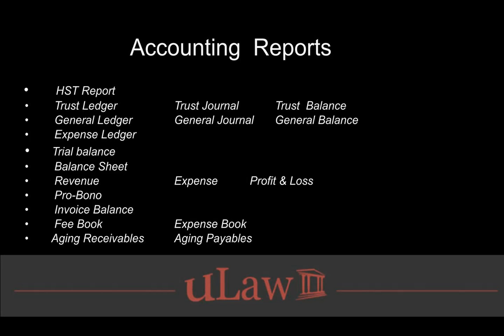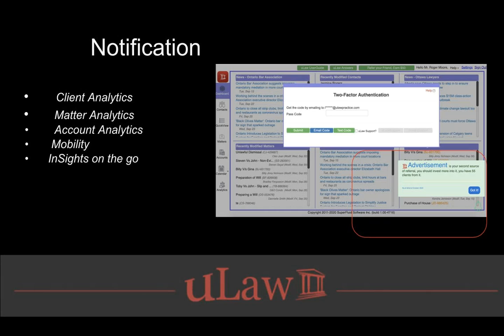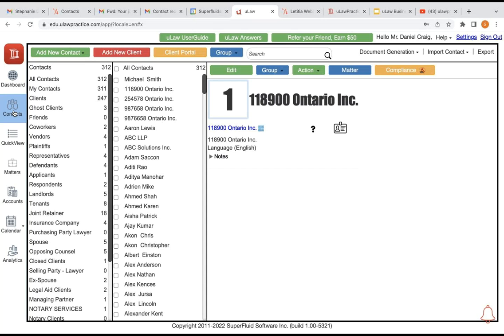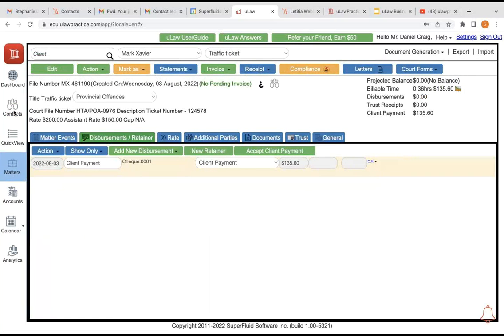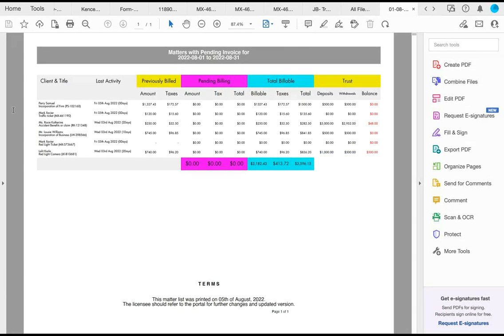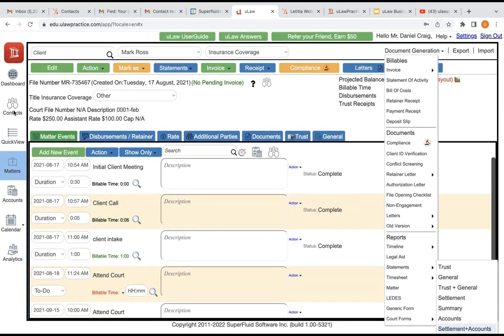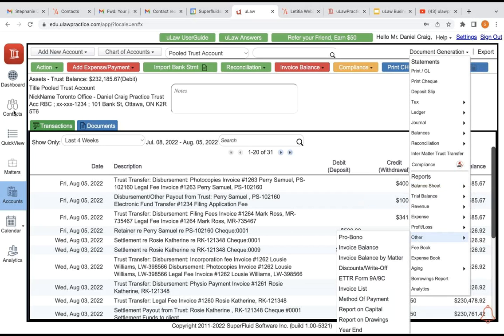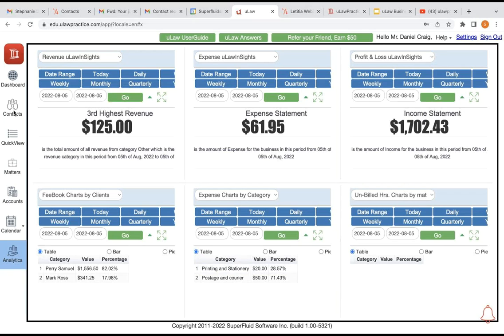uLaw Webinar - 5th Aug 2022 "uLaw Business reporting"